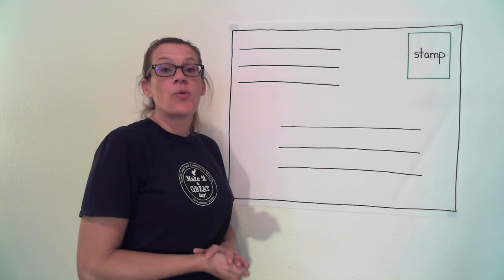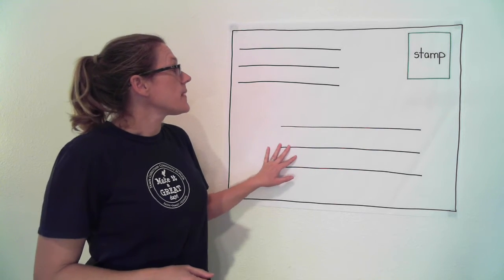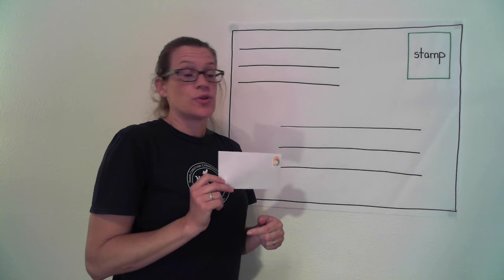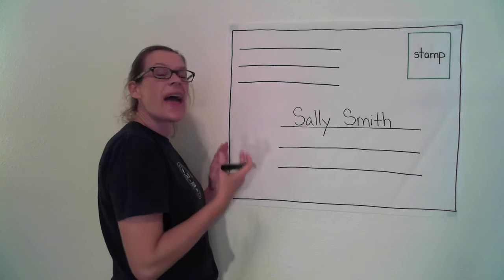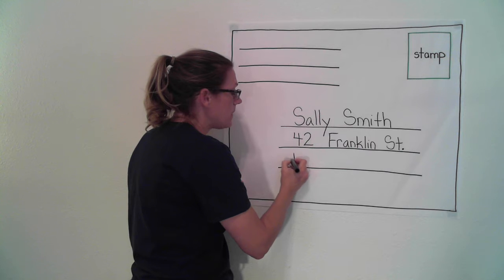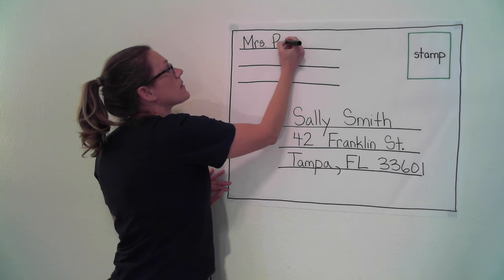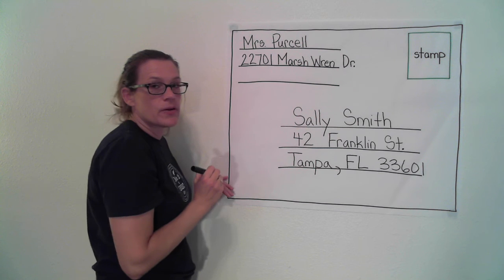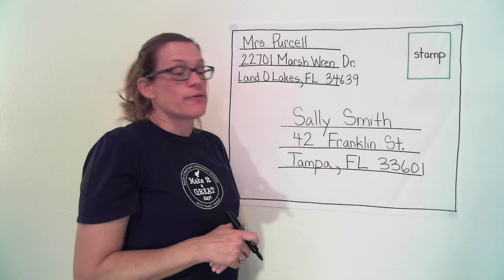Week 32 Day 4 Grammar Addressing an Envelope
Mrs. Purcell's First Grade TCCS - Week 32 Day 4 Grammar Addressing an Envelope